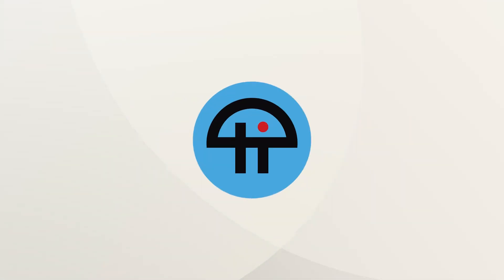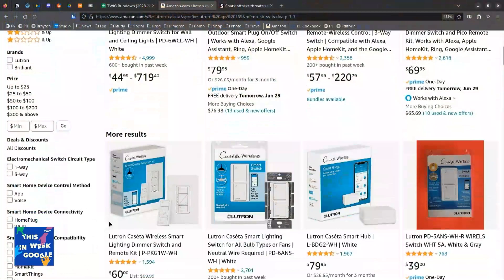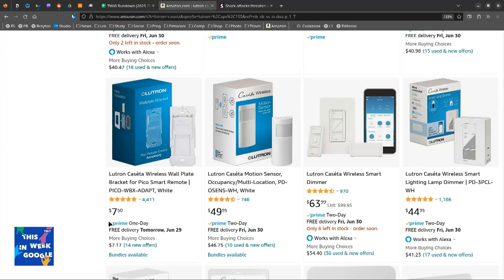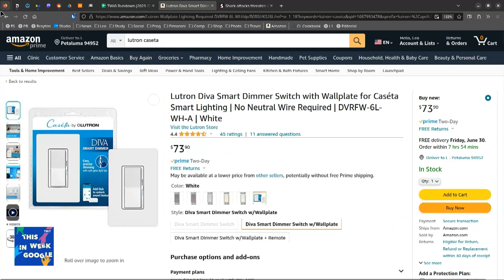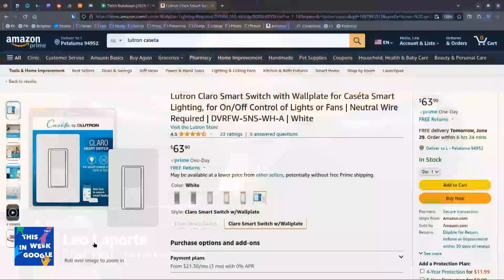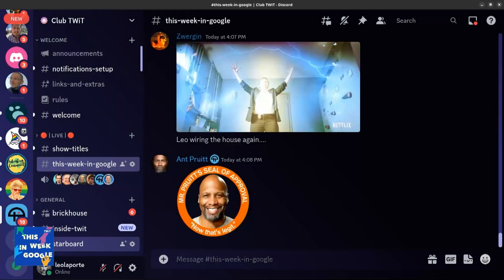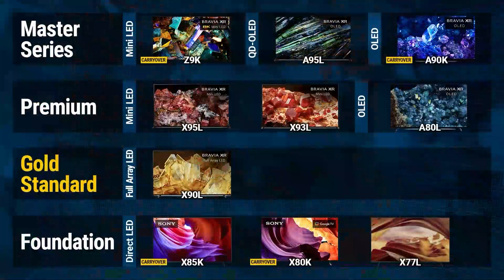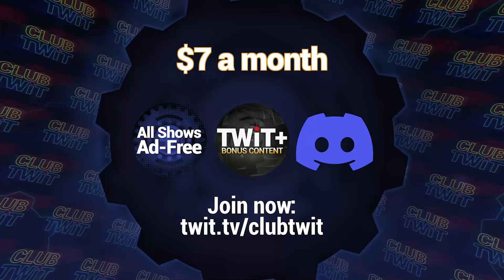TP-Link's New Matter Smart Switches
On This Week in Google, Leo Laporte, Jeff Jarvis, Ant Pruitt, and Stacey Higginbotham talk about the new TP-Link smart light switches that support Matter and Stacey schools Leo on what he should install in his home.